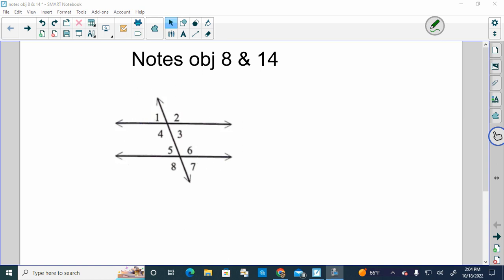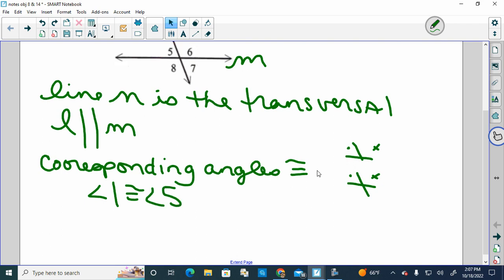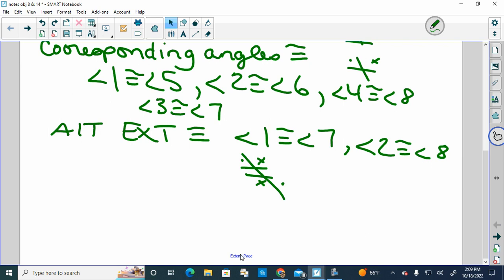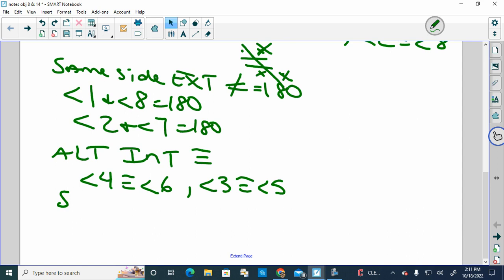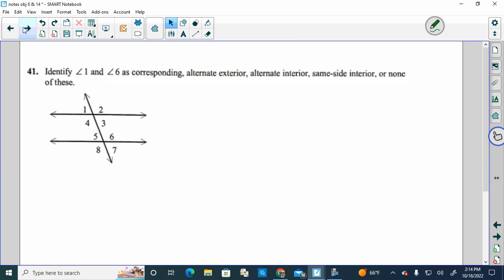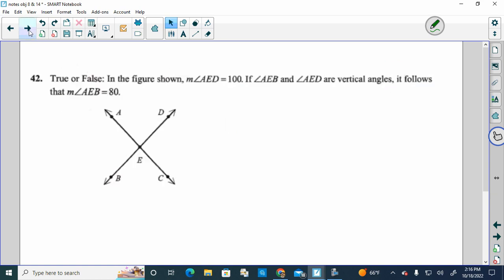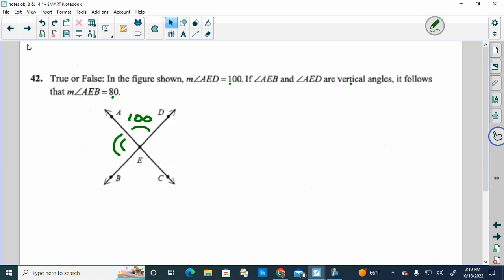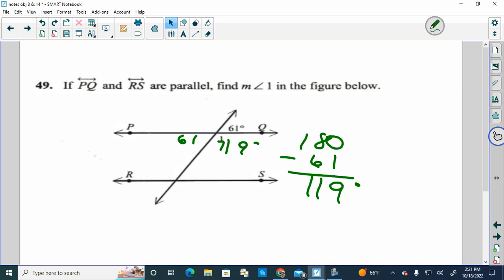notes obj 8&14 2022 better one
linear pairs and vertical angles
Angles formed by parallel lines and transversals